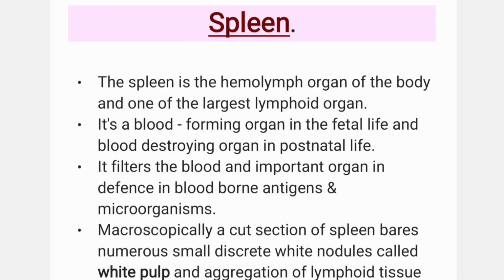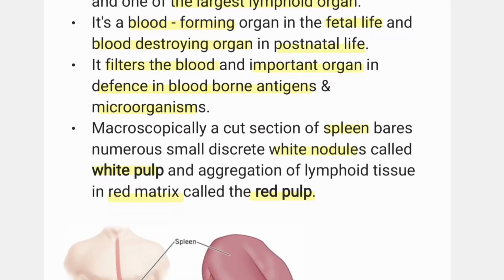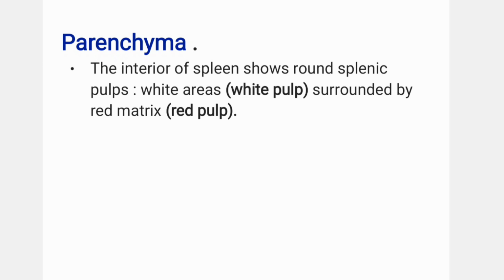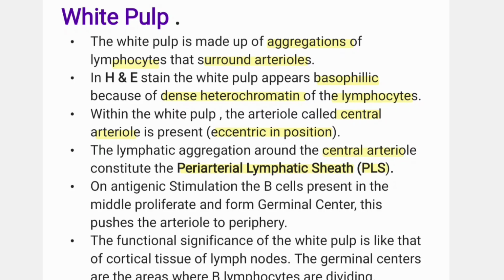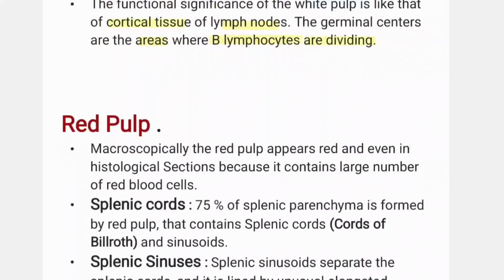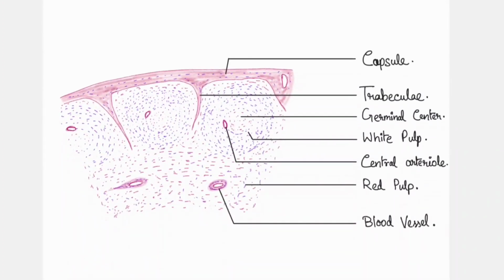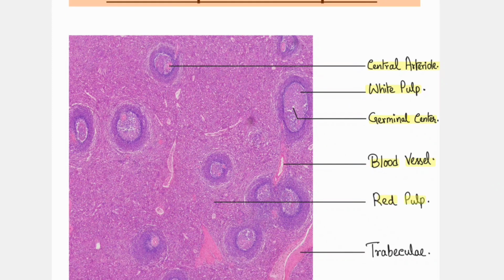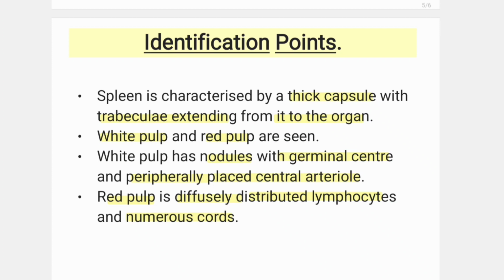Histology of Spleen | 1st year MBBS | The MBBS Hub.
"Welcome to [The MBBS Hub], your go-to destination for comprehensive and engaging medical education content tailored specifically for MBBS students. Whether you're just starting your journey in medical school or preparing for licensure exams, our channel is here to support and empower you every step of the way.

Join us as we delve into the intricacies of anatomy, physiology, pathology, pharmacology, and clinical skills, offering in-depth tutorials, practical demonstrations, and insightful discussions to enhance your understanding and mastery of core medical concepts.

From dissecting complex medical topics to providing practical study tips and exam strategies, we are committed to equipping you with the knowledge, skills, and confidence to excel in your medical education and beyond.

Let's embark on this journey together, as we strive for excellence in medical education and practice."